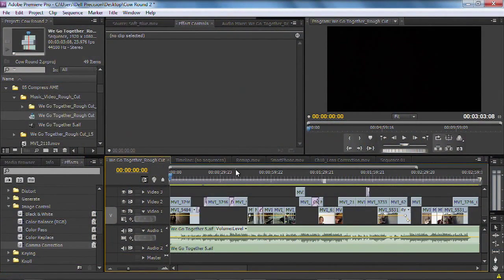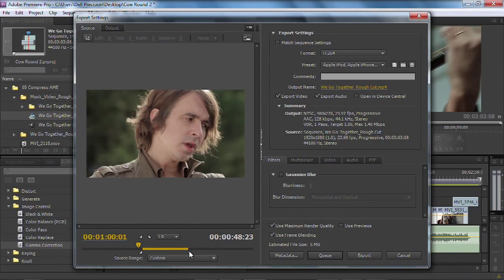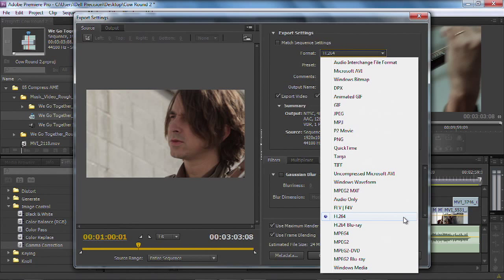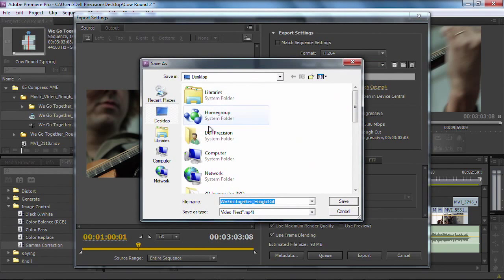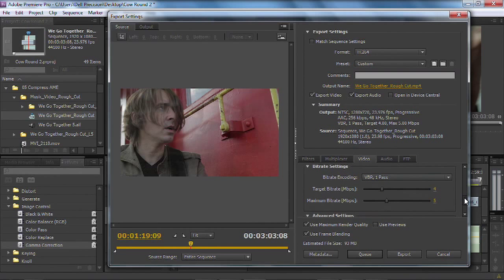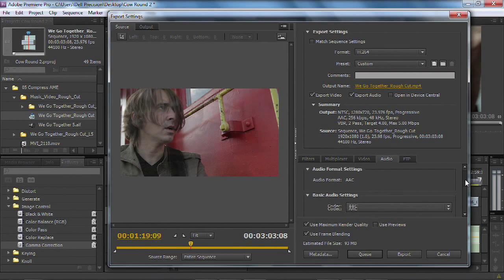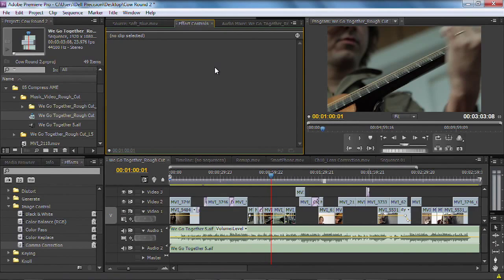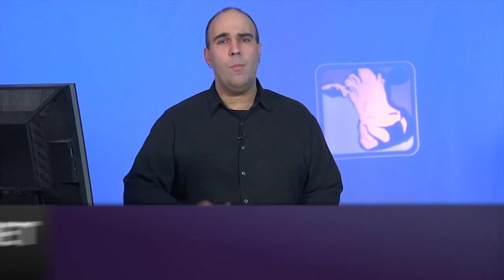Get Results with the Adobe Media Encoder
In this tutorial for the Premiere Pro Video Adrenaline series, Richard Harrington uses the Adobe Media Encoder to go from your finished sequence right to the web, blu-ray, or other outputs with a quick hand-off and jump back in to your editing.